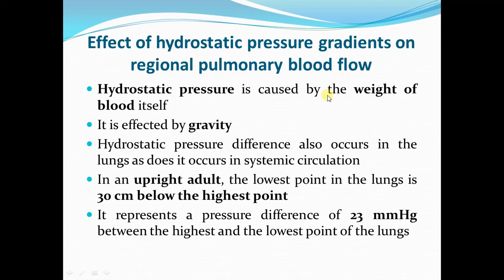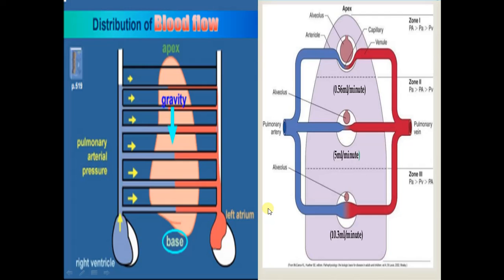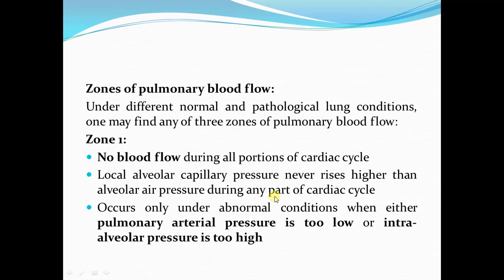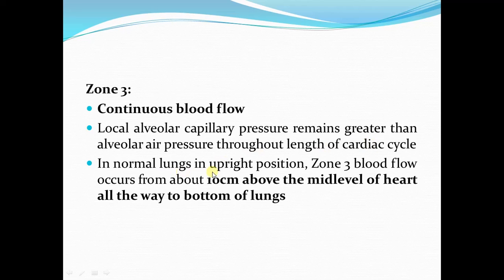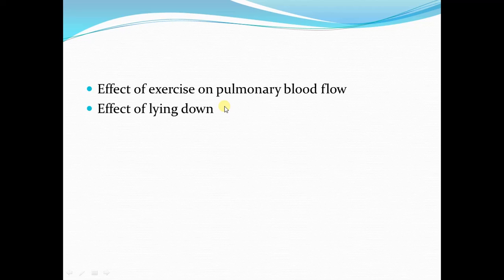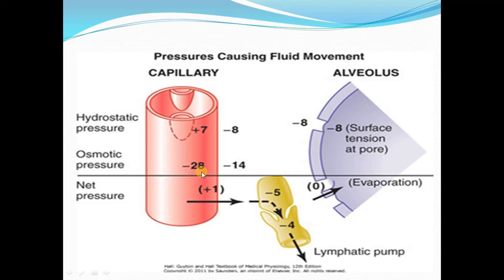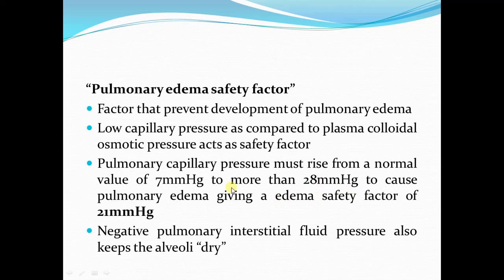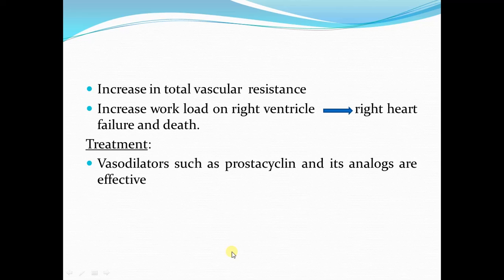Lecture of Dr. Shumaila Kanwal on topic Respiration Part-IX